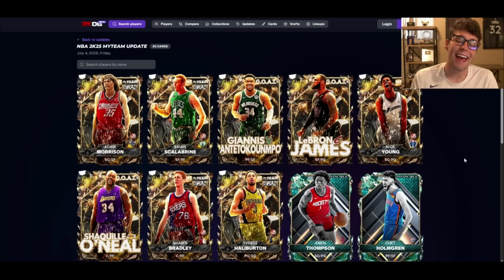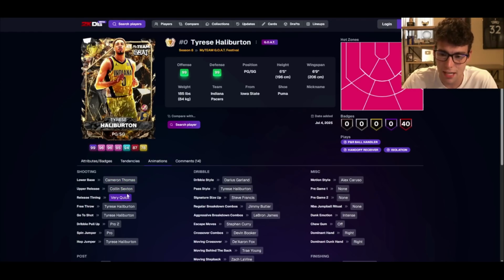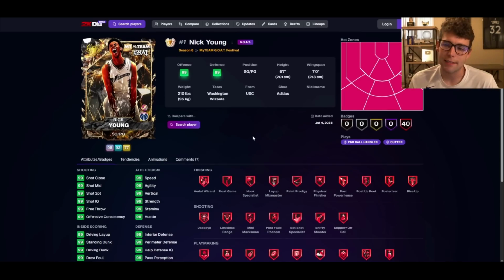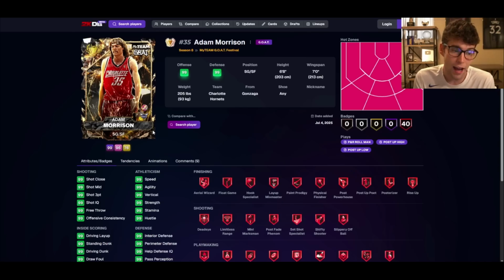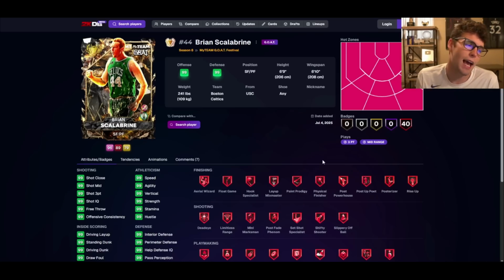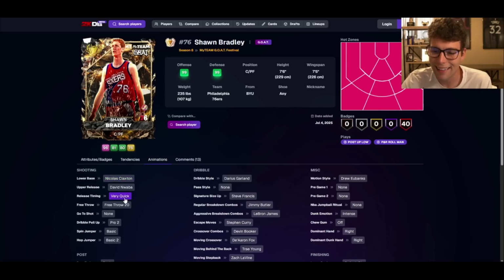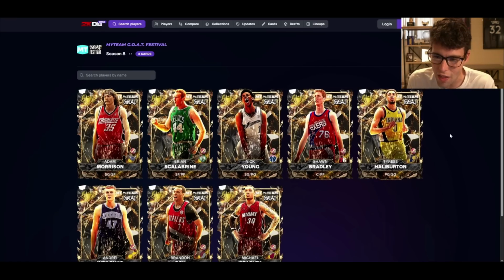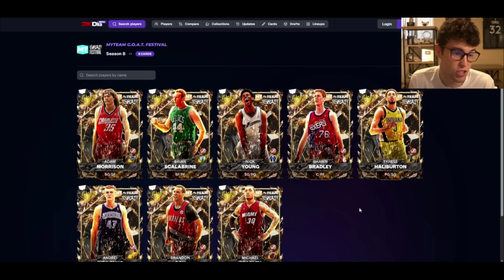NEW GOAT FESTIVAL EVENT CARDS IN NBA 2K25 MyTEAM! WHICH PLAYERS ARE WORTH GETTING?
New Fireworks cards are coming to NBA 2K25 MyTeam. These packs feature GOAT LeBron James, GOAT Shaq, GOAT Giannis Antetokounmpo, invincible Jayson Tatum, invincible Chet Holmgren, invincible Zach Edey, invincible Amen Thompson and more. Week 2 of the GOAT Festival Event is also continuing. These new GOAT Festival Event cards include GOAT Tyrese Haliburton, GOAT Adam Morrison, GOAT Shawn Bradley, GOAT Brian Scalabrine, GOAT Nick Young and more. Exchange event cards for these rewards. Are these cards worth picking up for your squad?